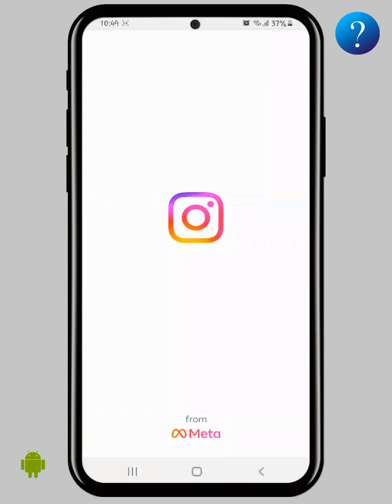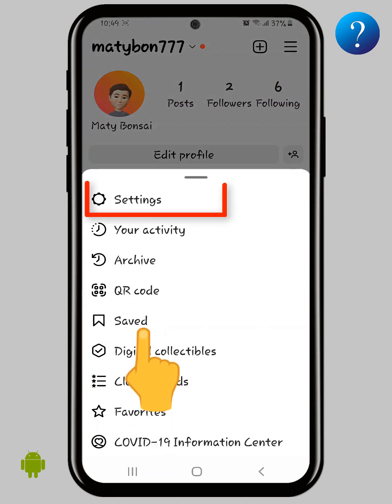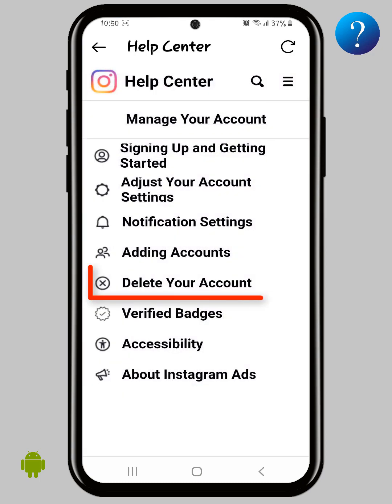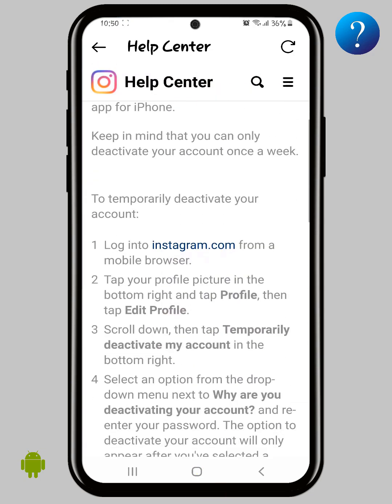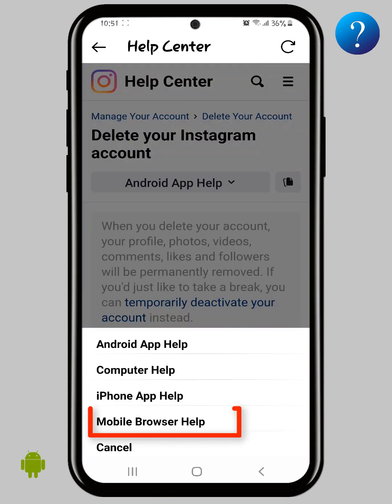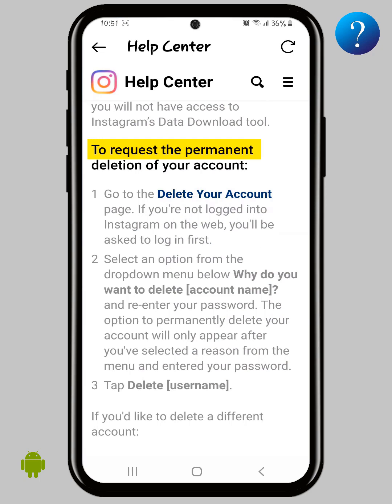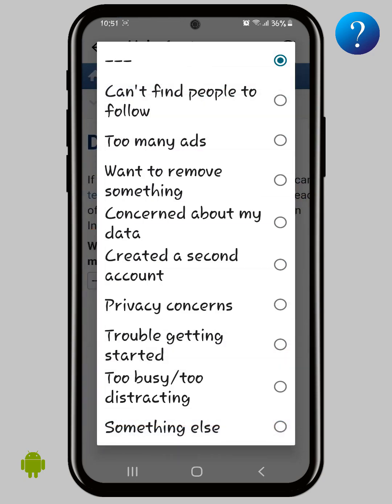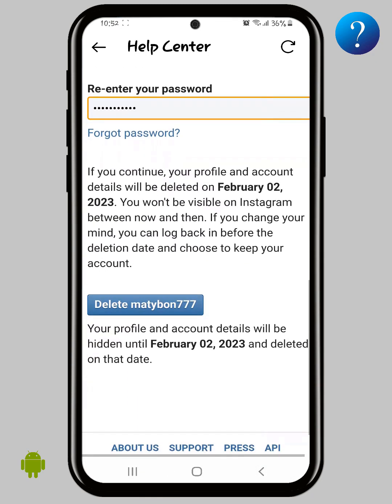How to delete my Instagram account permanently 2023 step by step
how to delete instagram account permanently or how close our instagram account permanently or how to delete instagram account on 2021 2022 and 2023. Learn how we easily delete any instagram account with this best trick to delete any account of instagram permanently. This is latest video on instagram account permanently delete in few steps, you follow and delete instagram account permanently. So, learn how delete account instagram or how to delete instagram account on android mobile phone, iphone or any smart phone to delete instagram account easily forever and permanently. Watch this video and learn how to delete Instagram account in 2023.
How to delete instagram account permanently 2023 | Instagram account delete kaise kare permanently 2023

topic tags.
delete ig account.
instagram account delete kaise kare 2023
instagram account delete kaise kare permanently how to delete instagram
account 2023
instagram account kaise delete karen 2023
delete instagram account without password
Instagram Account Delete Kaise Kare Instagram Account Delete Kaise Kare Permanently
How To Delete Instagram Account 2023 Delete Instagram Account Permanently 2023